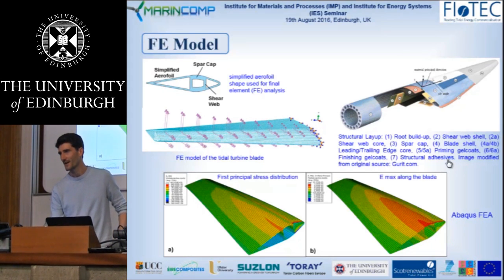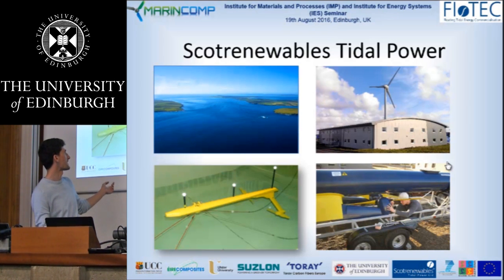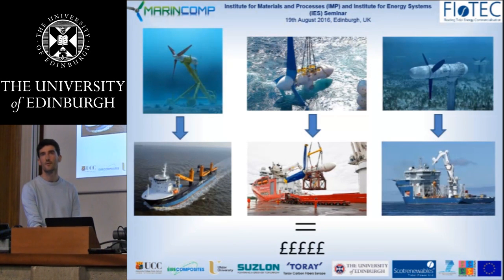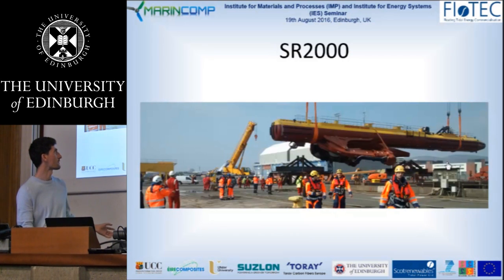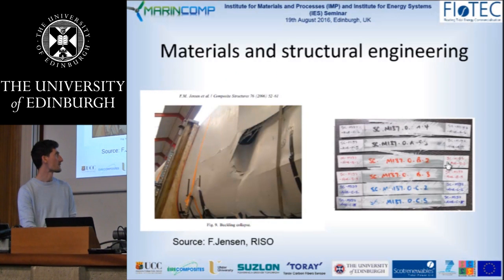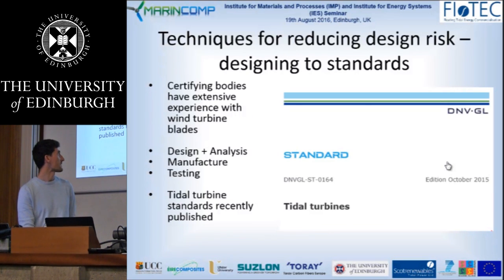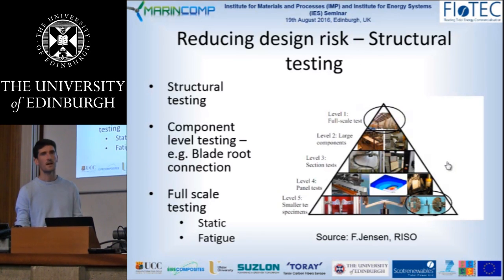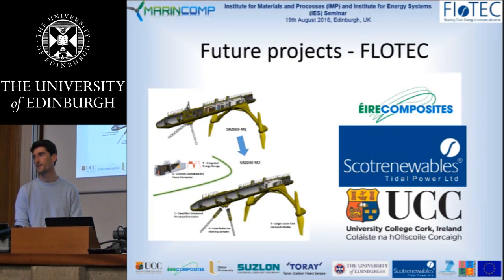The Most Powerful Tidal Turbine in the World - Finlay Wallace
The Institute for Energy Systems  and the Institute for Materials Processes presents Finlay Wallace, Scotrenewables Tidal Power Ltd, Innovation Centre-Orkney, Kirkwall, UK. This joint Seminar took place on Friday the 19th of August 2016 in the School of Engineering at the University of Edinburgh.

Title: The Most Powerful Tidal Turbine in the World

Abstract:
Tidal energy is a predictable renewable source and as such is gaining increased attention. However, the cost of the technology at present, is proving to be too high to enable it to be competitive with traditional energy sources and researchers and developers are looking at the ways how to improve the technology. The potential of this type of energy is recognized by EU Commission and recently funded projects, that aim to reduce the cost of offshore wind and tidal turbine blade structures, MARINCOMP, and introduce a number of targeted innovations on a Scotrenewables’ SR2000 floating tidal turbine, FloTEC, are testimony to that.

The tidal force can vary in small geographical spaces. The most mature technologies are the horizontal axis tidal turbines (HATT). Yet, blade failures on a number of HATT prototypes emphasise the need for designs that will withstand the expected hydrodynamic loads. The structural design of tidal turbine blades is governed by the hydrodynamic shape of the aerofoil and extreme loading.

The design of the aerofoil, chord and twist distribution along the blade is generated so that the turbine has the optimum performance over the lifetime of the blades. Hence, the design of the aerofoil is dependent on the turbine type and met-ocean conditions. The structural design gives the optimal layout of composite laminae such that the ultimate strength and buckling resistance requirements are satisfied.

Also, the structural design has to satisfy certain fabrication criteria. Glass fibre reinforced polymers (GFRP) are traditionally used for tidal blades due to their corrosion resistance, high strength, and low cost.

One aim of the present research to source the best software tools which can be adapted to best represent the structural behaviour of the Scotrenewables SR2000 tidal blade. The adapted tools will be used to evaluate the existing technology and will be further employed to investigate the potential of using carbon fibres, as lighter and stronger materials, in critical sections of the blade. Further research will use the software for the fast assessment of the technology changes such as building the next generation of the floating tidal turbine blades with larger diameter rotors. It will also help in advancing and reducing the cost of composite tidal blade manufacturing processes.

This project was funded by a grant received from The Science Foundation Ireland SFI Advance award (14/ADV/RC3022). MARINCOMP, Novel Composite Materials and Processes for Marine Renewable Energy, Grant agreement no.: FP7-612531, Funded under: FP7-People and Marine Research Energy Ireland (MaREI), FLOTEC, Floating Tidal Energy Commercialisation project, Grant Agreement number: H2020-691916, grant no. 12/RC/2305, a Science Foundation Ireland (SFI) supported project is gratefully acknowledged.

Organised by Dr. Prashant Valluri (IMP), Monika Kreitmair and Ben McGilton (IES)